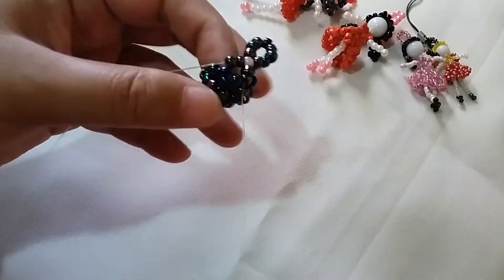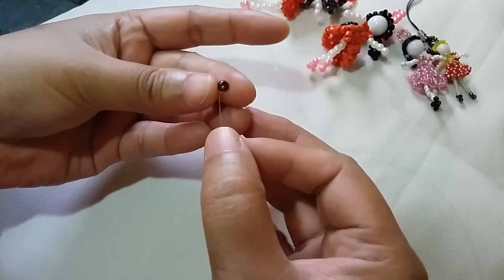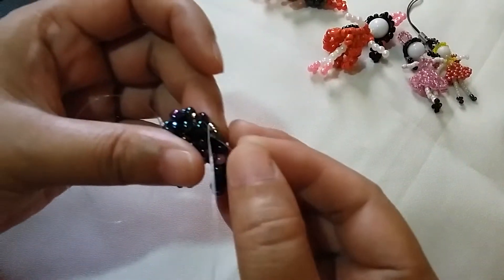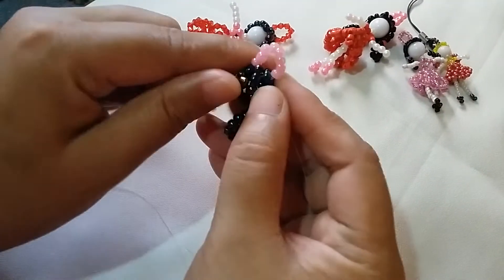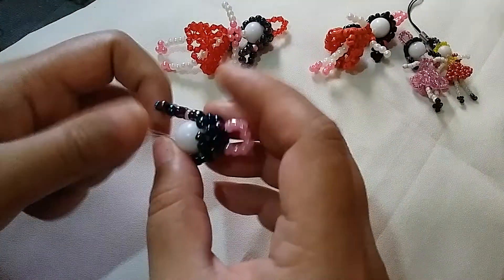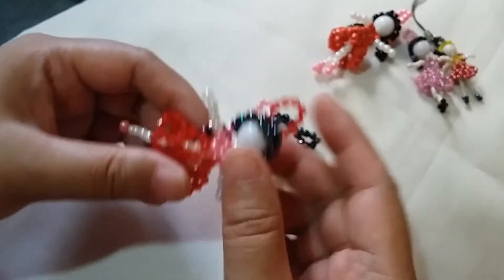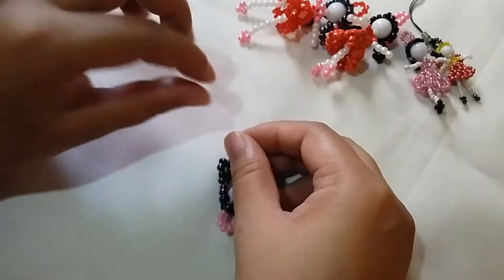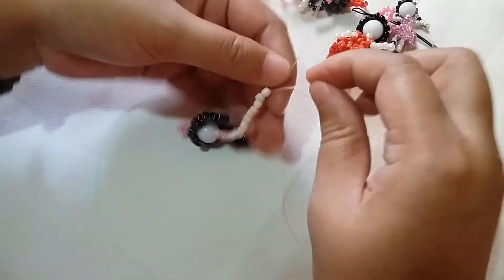How to Bead a Doll Keychain/Cell Charm Part 2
Materials used:
Nylon Monoline 035mm, Glass beads or Seed beads (Black for hair, White or other for arms and legs, other colors for dress, loop and shoes), Chalk beads in white matching the size of the glass beads, Scissors

Where to buy if in the Philippines: Tabora St. Everson Store or Wellmanson. Villalobos St Quiapo in DIY Store

Happy crafting!